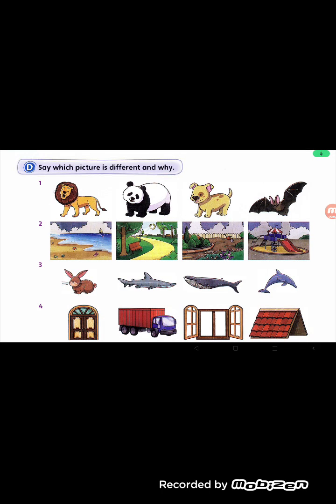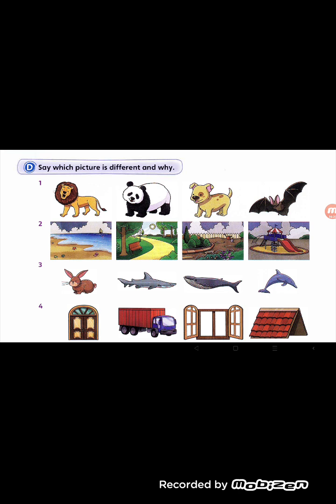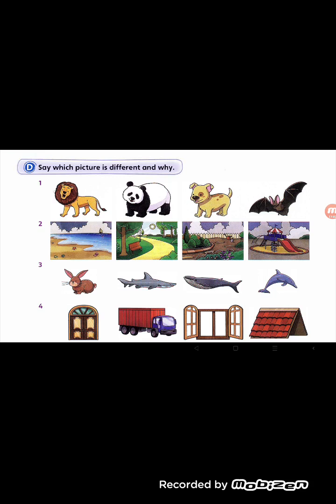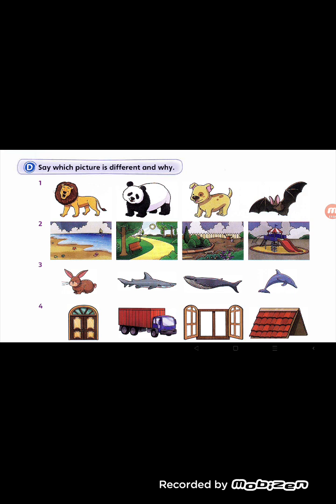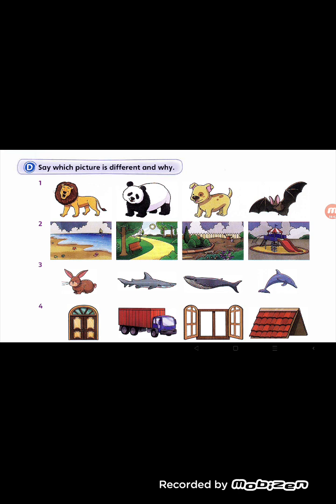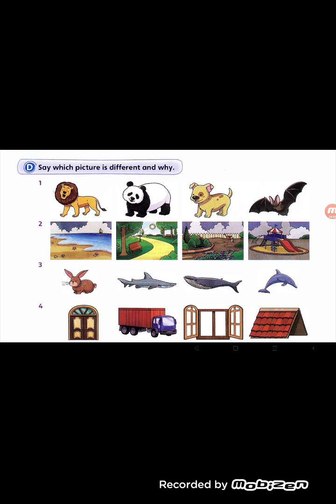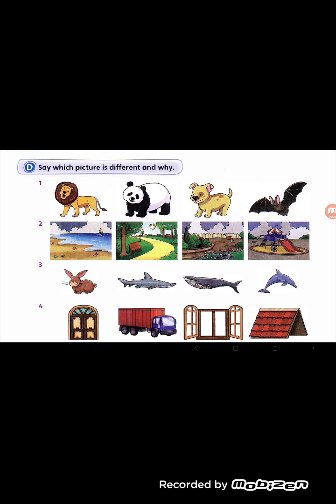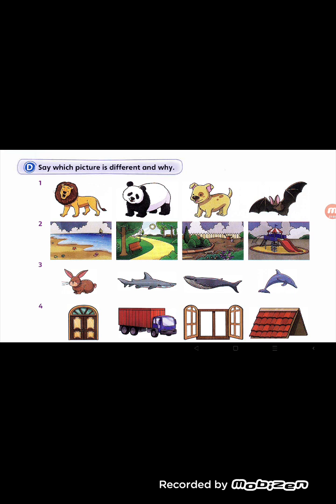Fun for movers (8-7-26)